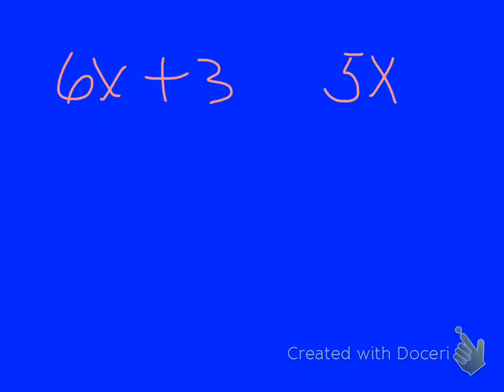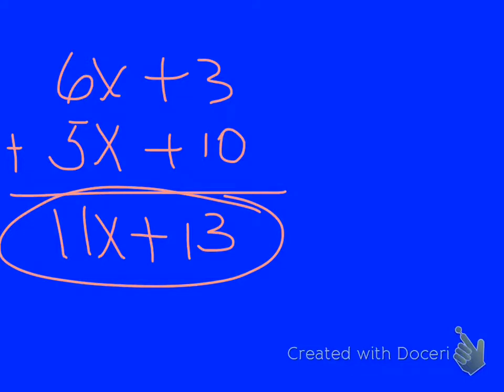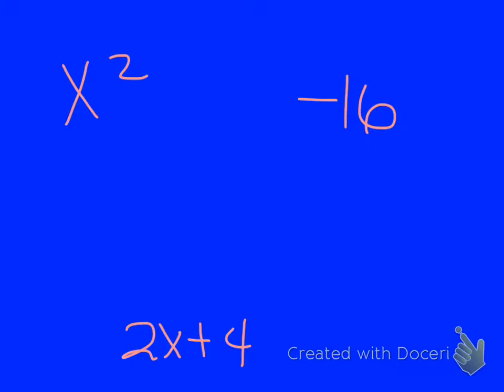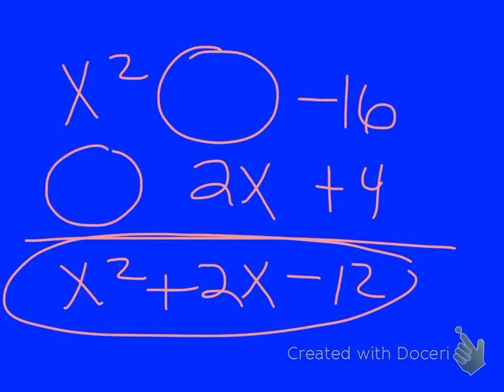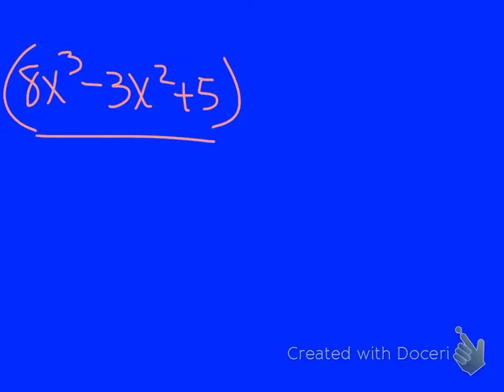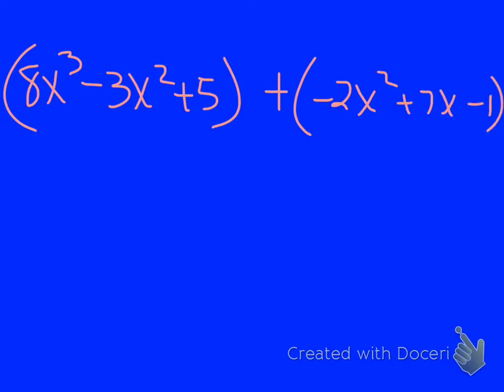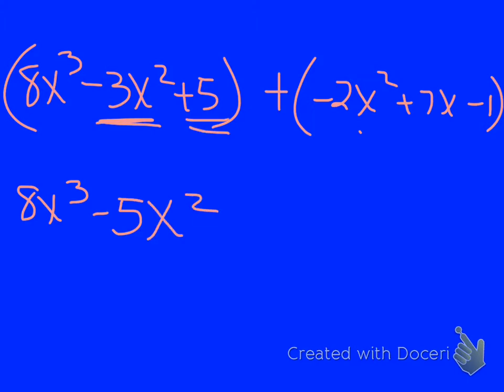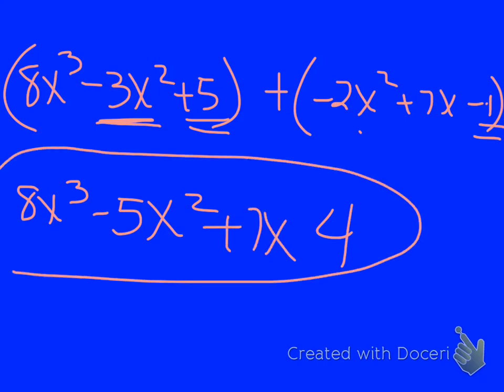Adding polynomials part 2